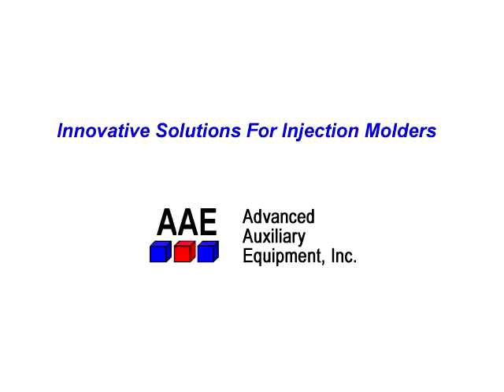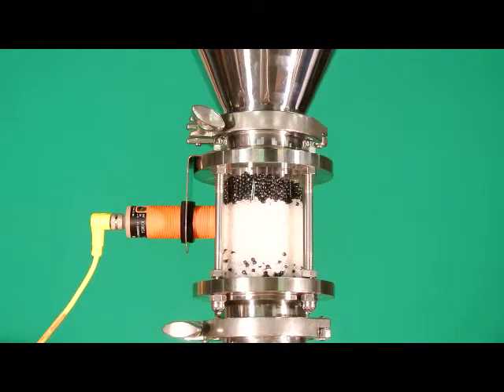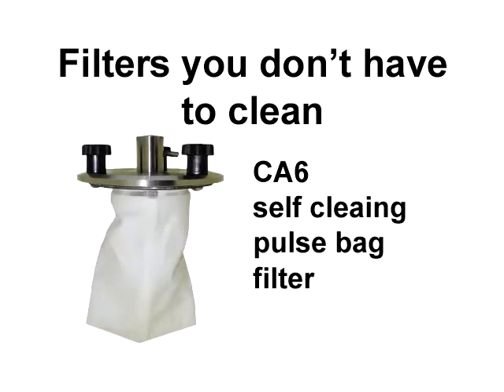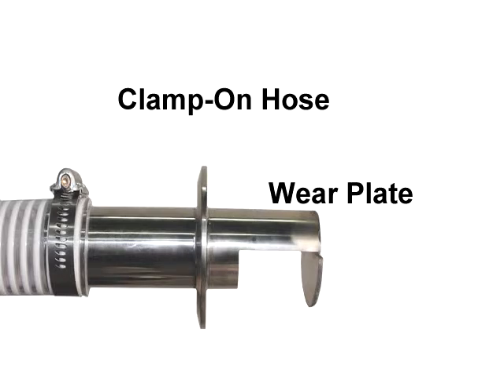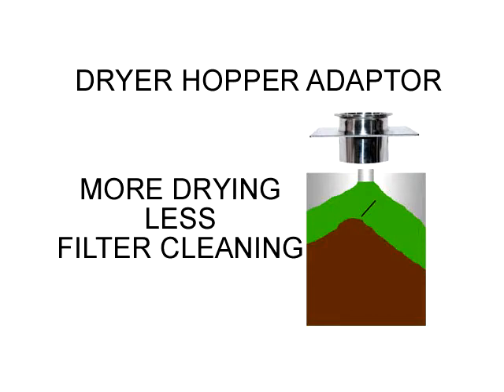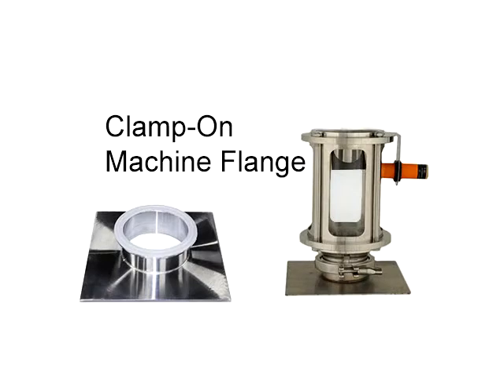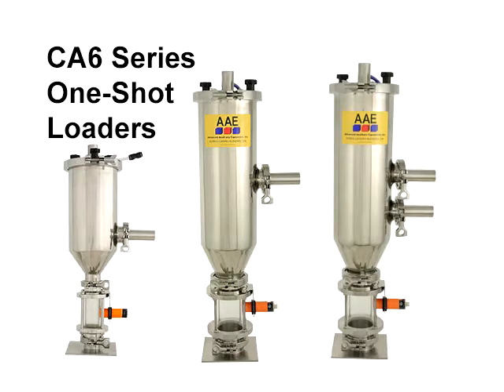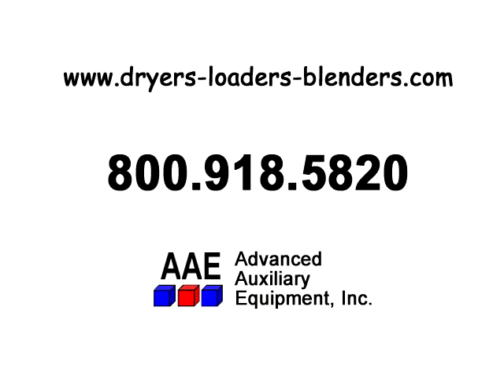Venturi Loader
Venturi Loaders for plastics. Energy efficient compressed air loaders with self-cleaning filters. Options for one or two materials.